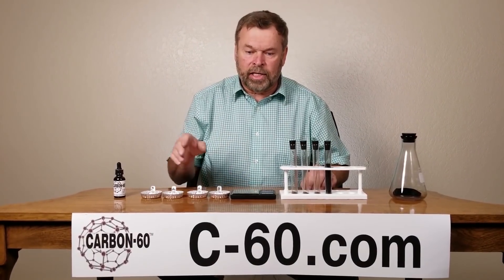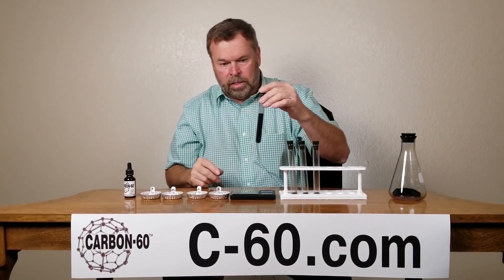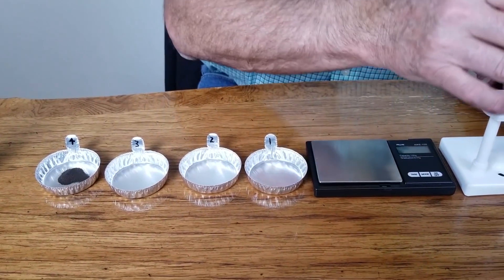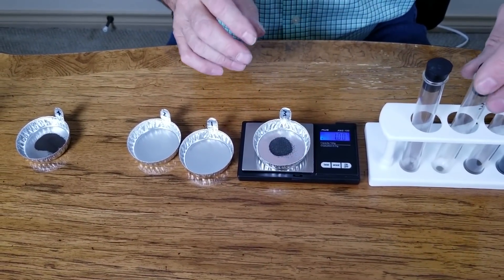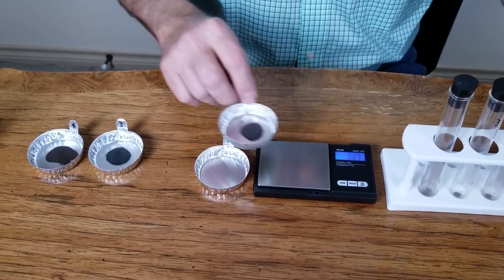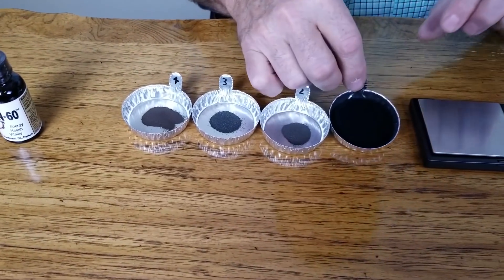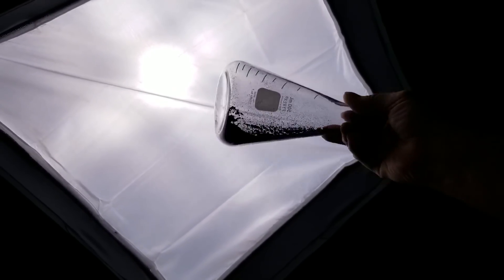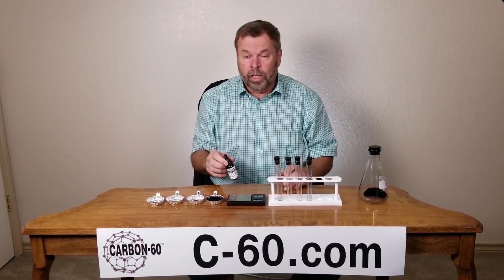C-60 Size Matters - Volume - by Bob Greska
In this video we show our Raw Carbon we use in our Greska's Carbon-60 as well as 3 other products from manufactures of Raw Carbon around the world.